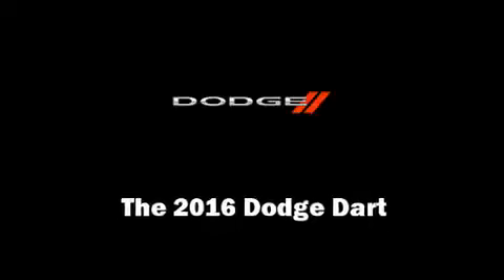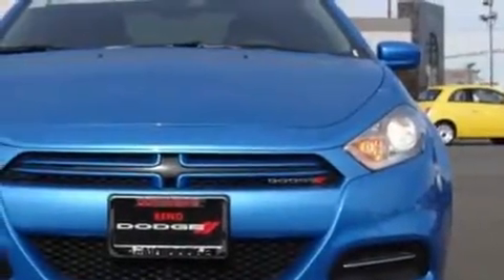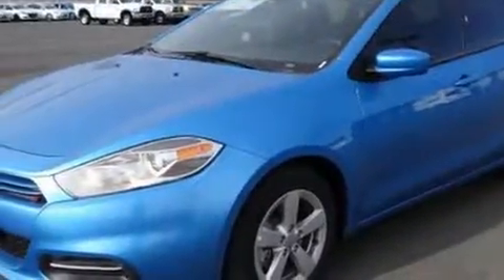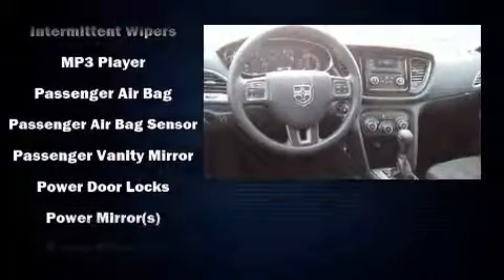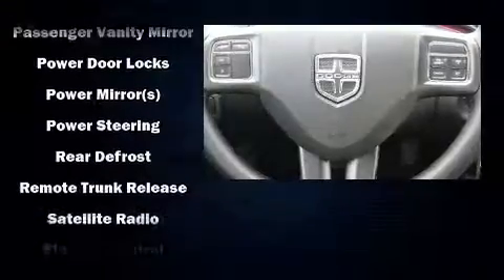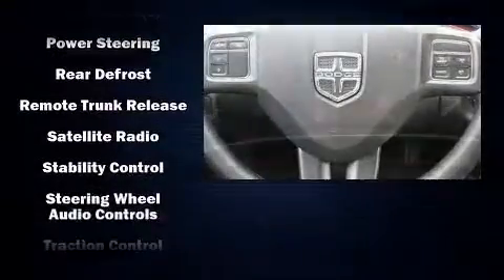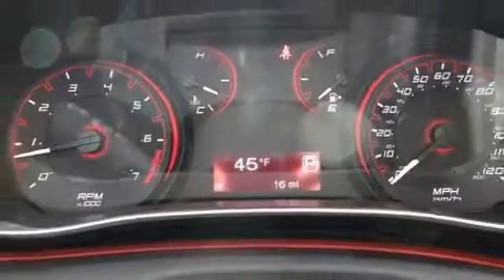2016 Dodge Dart SXT Sport in Reno, NV 89502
Reno Dodge
700 Kietzke Lane

Get excited about the 2016 Dodge Dart. This 4 door, 5 passenger sedan offers the features and options for which you've been searching. Smooth gearshifts are achieved thanks to the 2 liter 4 cylinder engine, and for added security, dynamic Stability Control supplements the drivetrain. A wealth of standard features means that you no longer have to sacrifice. Such as remote keyless entry, 1-touch window functionality, a tachometer, speed sensitive wipers, front bucket seats, air conditioning, telescoping steering wheel, and more. Dodge also prioritized safety and security with features such as: dual front impact airbags with occupant sensing airbag, front and rear SIDE impact airbags, traction control, anti-whiplash front head restraints, ignition disabling, and 4 wheel disc brakes with ABS. Brake assist technology provides extra pressure when applying the brakes. We pride ourselves in the quality that we offer on all of our vehicles. Please don't hesitate to give us a call.